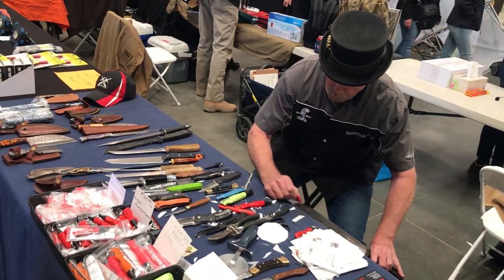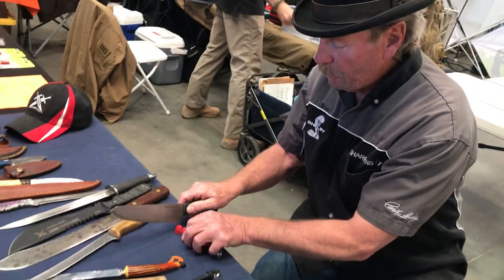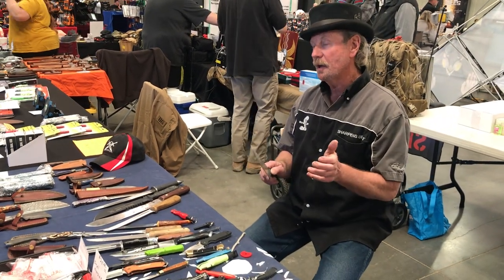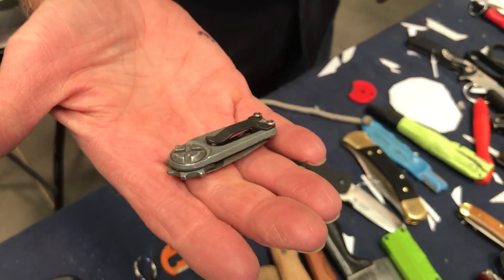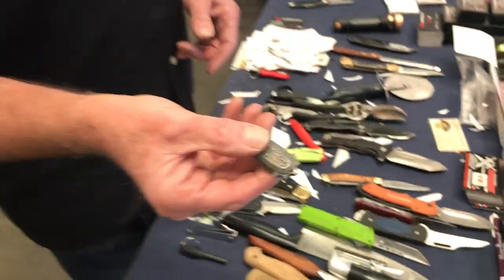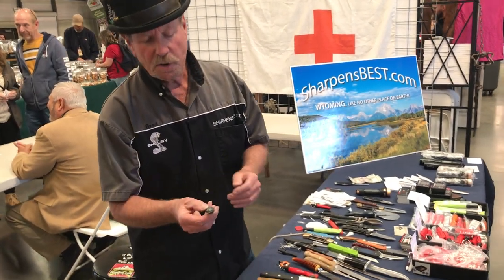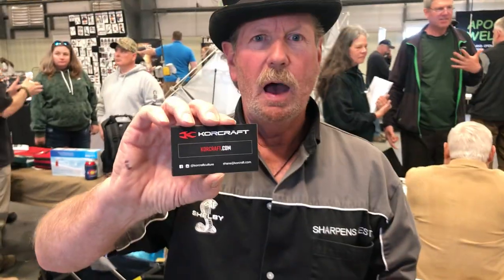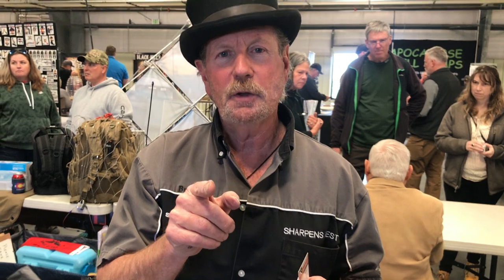Never have a Dull Knife Ever Again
Sharpens Best at the Self Reliance Expo shares why it’s important to keep your blades sharp! ..